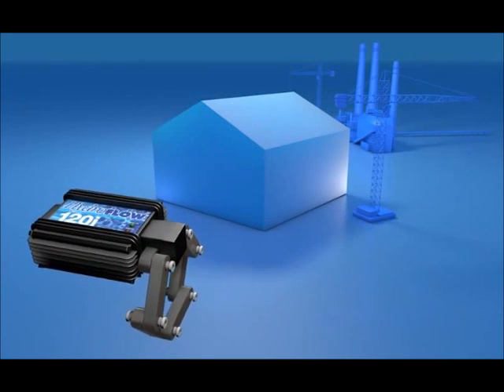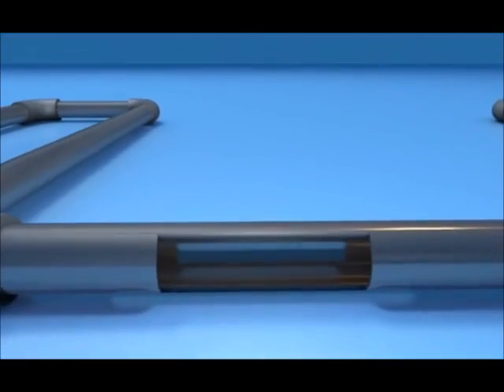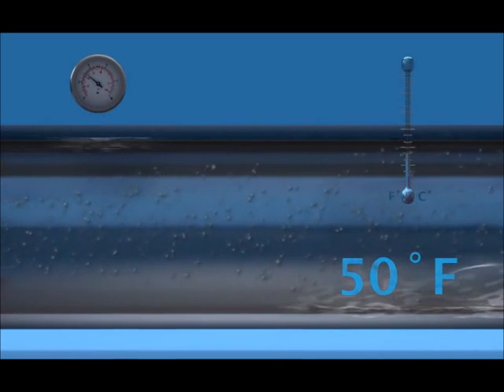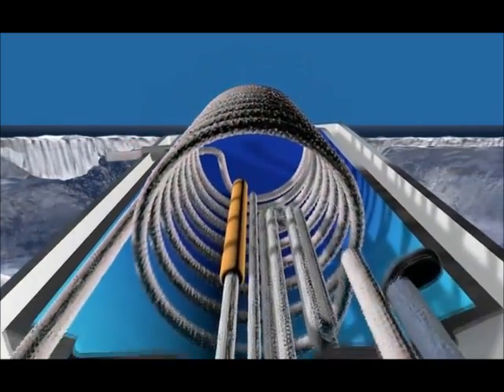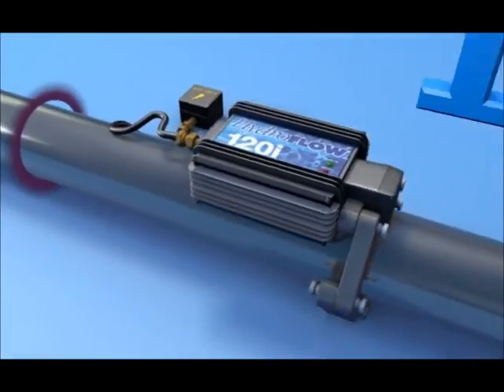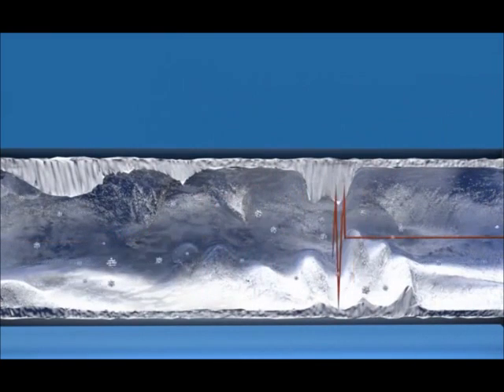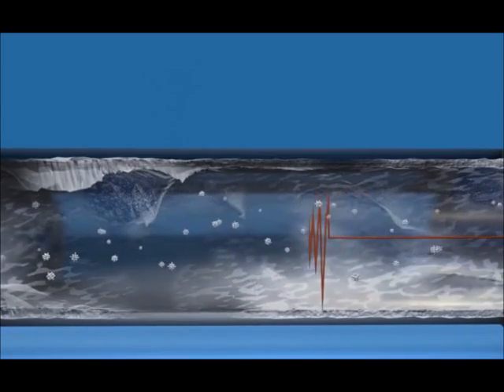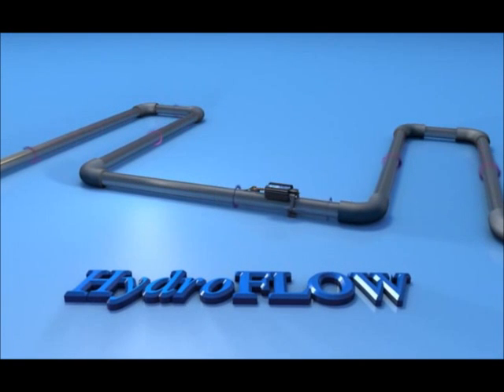วิธีกำจัดตะกรัน แบบไม่ใช้เคมี/ZYMETEC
ใช้กำจัดและป้องกัน เช่น ตะกรัน สนิม ตะไคร่น้ำและแบคทีเรีย รวมถึงการตกตะกอน ทดแทนการใช้สารเคมี ด้วยการใช้คลื่นความถี่ ชาร์ตประจุให้กับตะกอนและหินปูนในน้ำ เพื่อให้พวกมันเกาะติดกันเอง ได้ผล 100%
ข้อมูลชิงลึกเพิ่มเติมได้ที่ 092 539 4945 หรือ